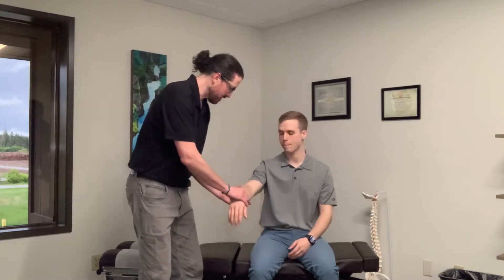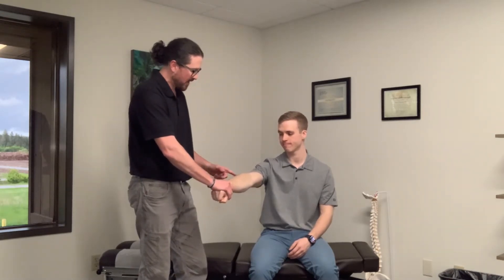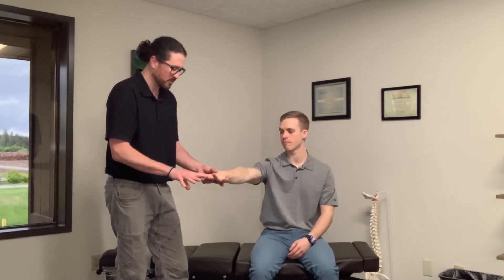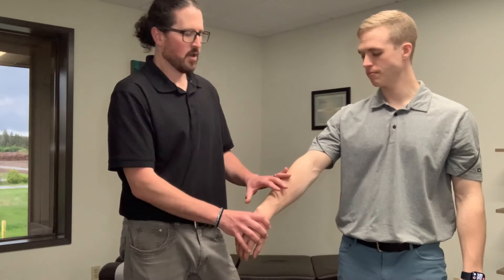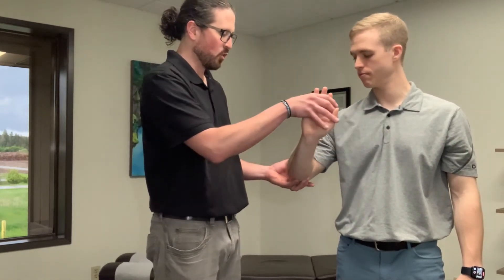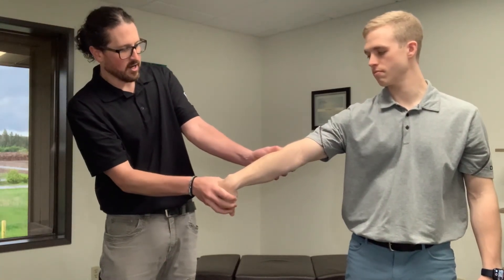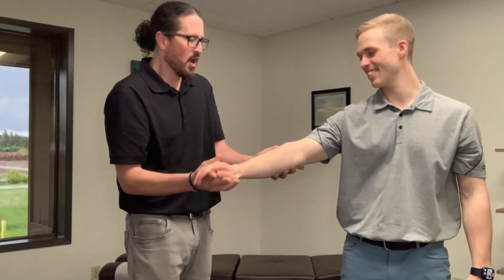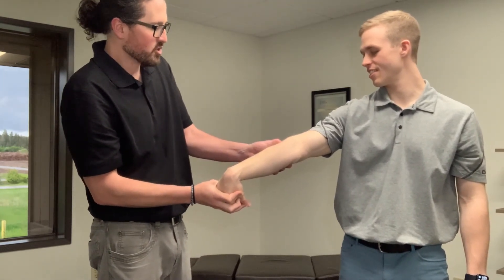Do You Have Tennis Elbow?